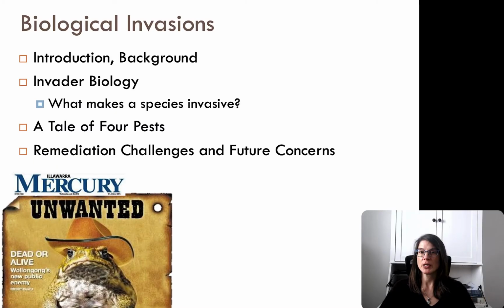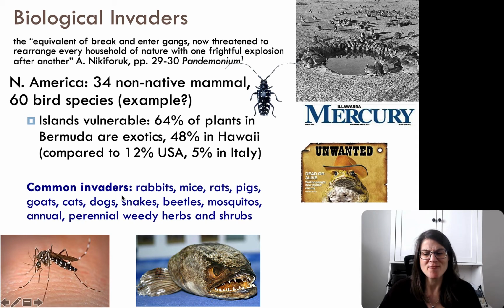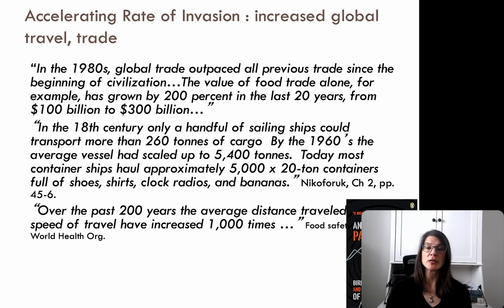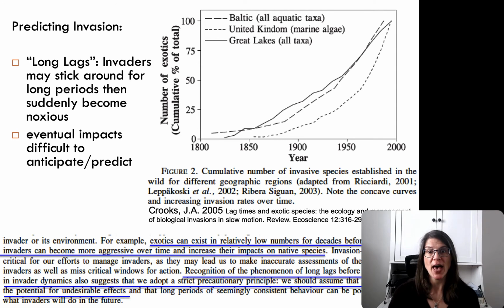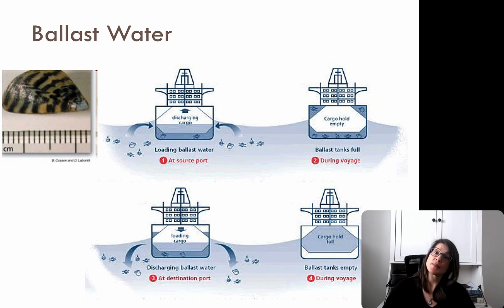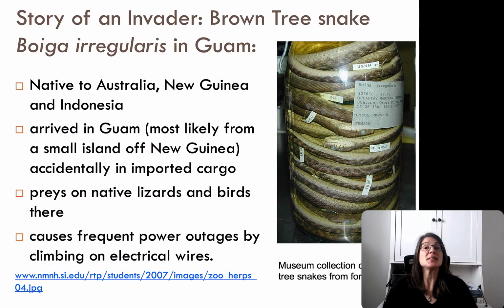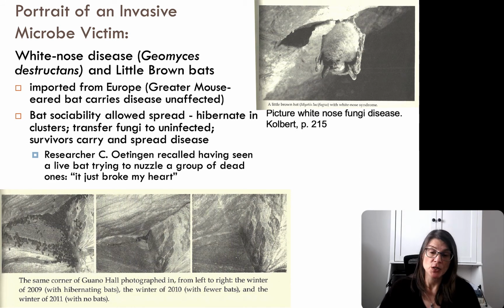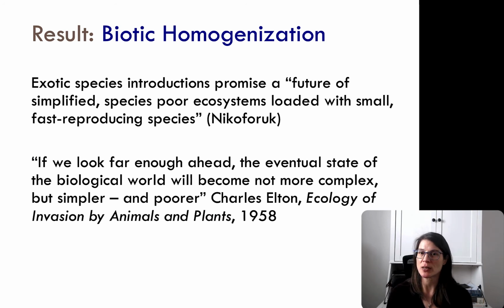Biological Invasions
A primer in biological invasions for UBC GEOS Students!